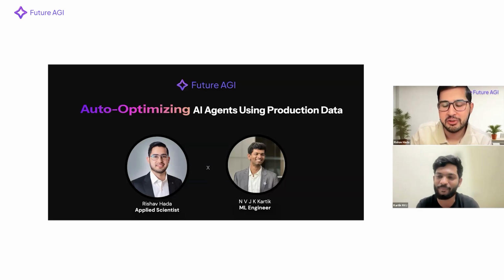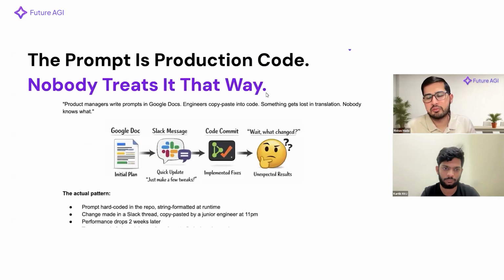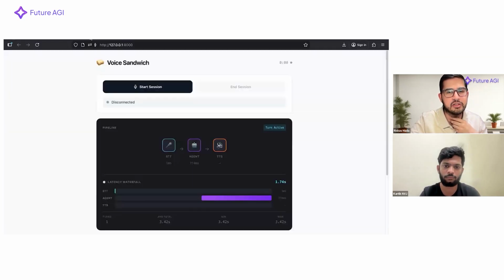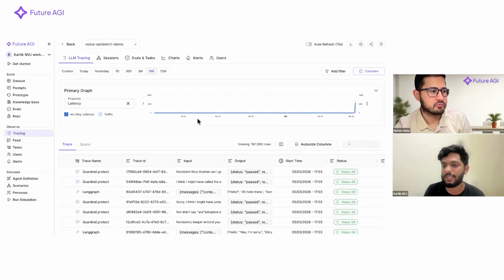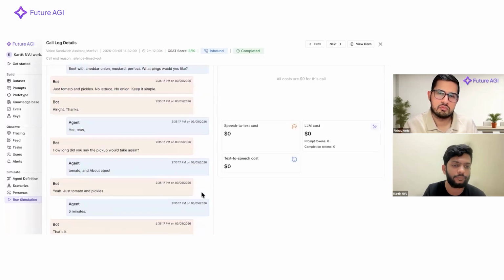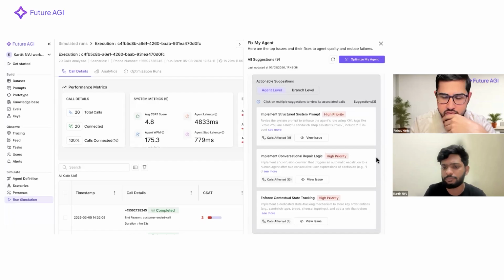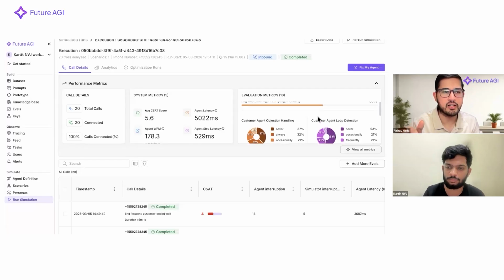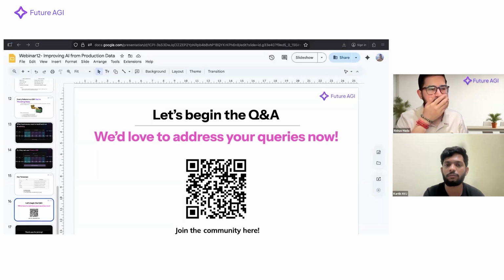Building AI Agents That Self-Improve from Production Data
Stop guessing why your AI agents fail in production. In this hands-on session, we show you exactly how to monitor, simulate, and auto-optimize AI agents using real production data.

1. Why even the best AI agents succeed on only 24% of real-world tasks — and what's actually broken
2. How to instrument a production voice agent with one-line tracing to capture every conversation in real time
3. Using eval frameworks to automatically surface failing sessions — no manual log-trawling required
4. Replaying production failures to generate targeted stress-test scenarios with diverse personas
5. Running AI-powered simulations that stress-test your agent hundreds of times automatically
6. Applying open-source prompt optimization algorithms (DSPy, Bayesian search) to auto-rewrite prompts
7. Setting up guardrails for prompt injection defense, data privacy, and content moderation

Protect Model Research Paper (search: Future AGI Protect)